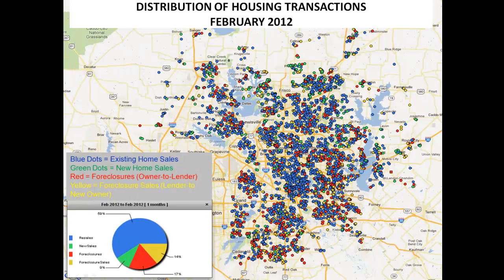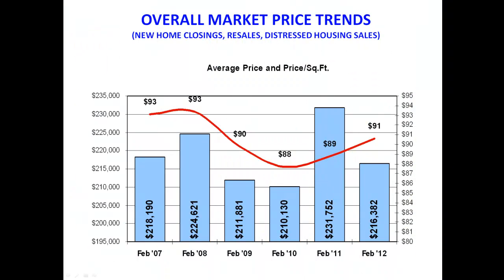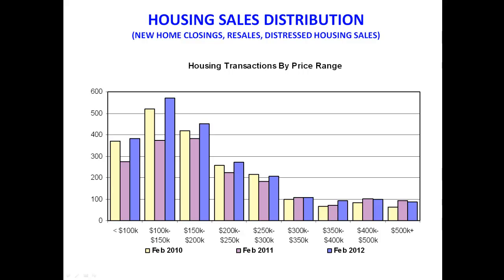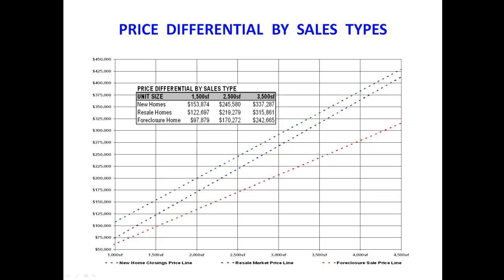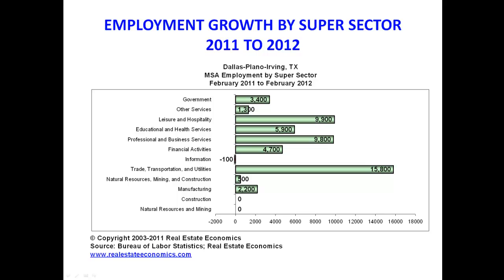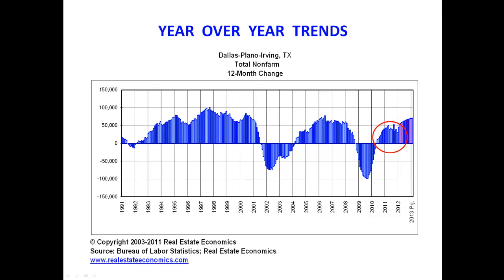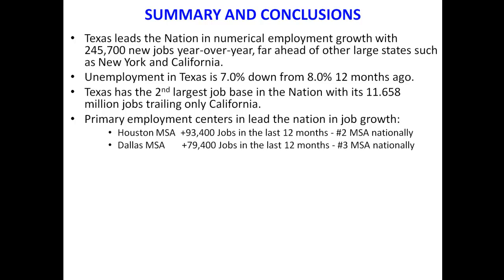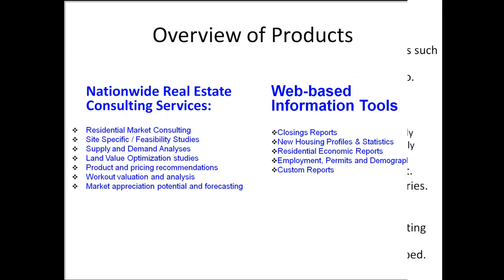Dallas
Presented by John Mulville